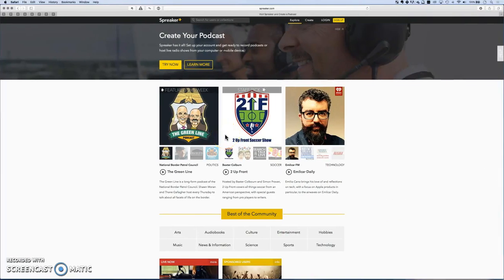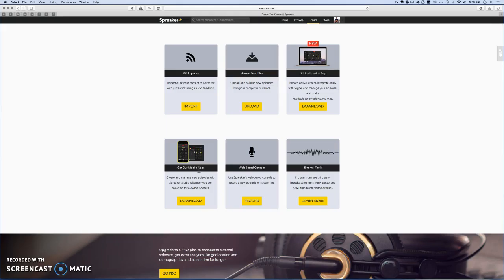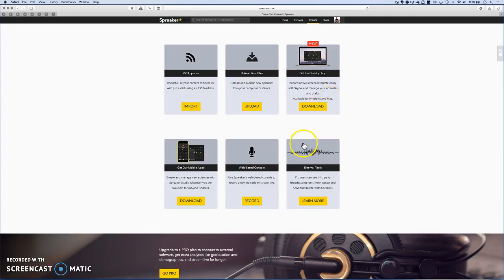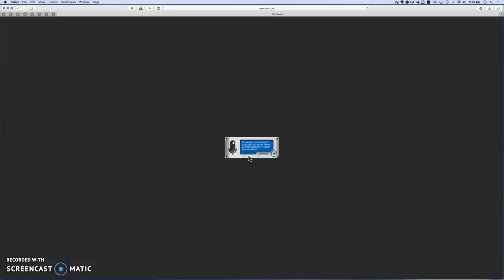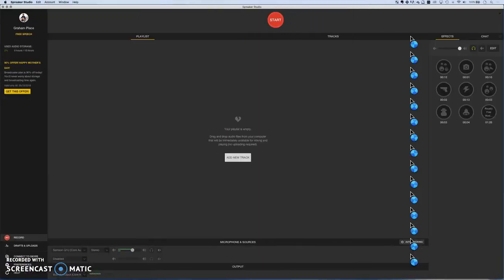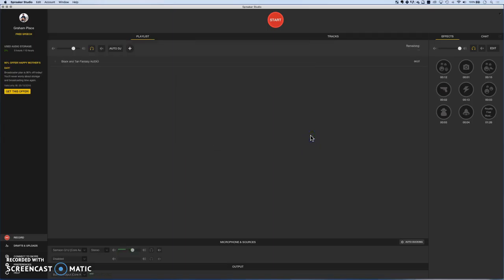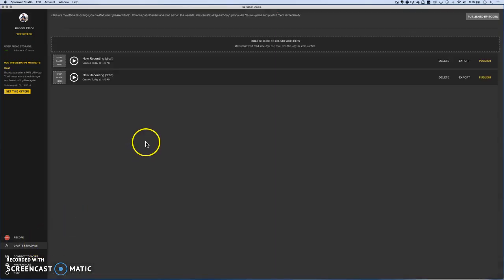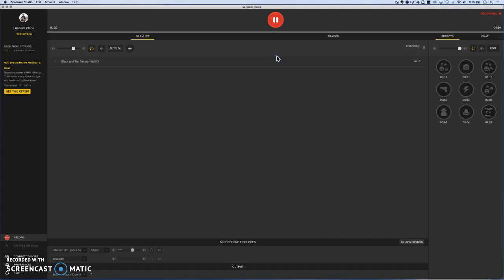Introduction: Setting up Spreaker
In this video, I show you how to get started with Spreaker; from installation of the desktop app to the basics of the software.